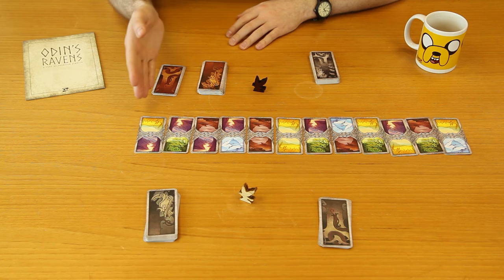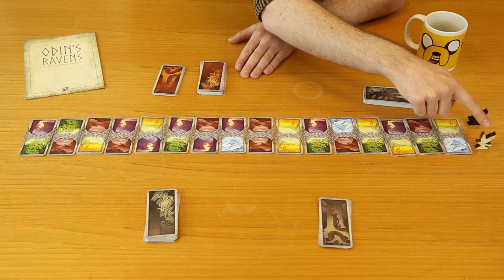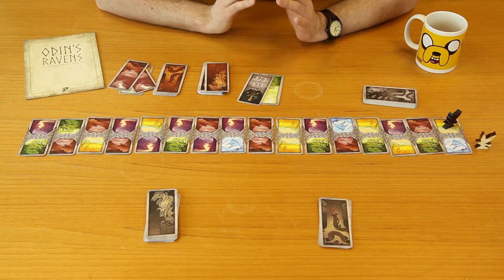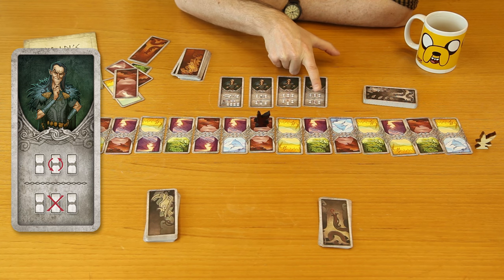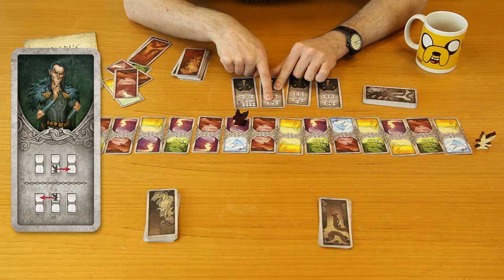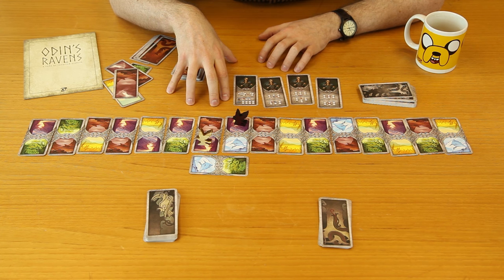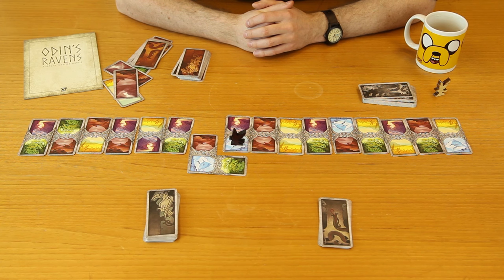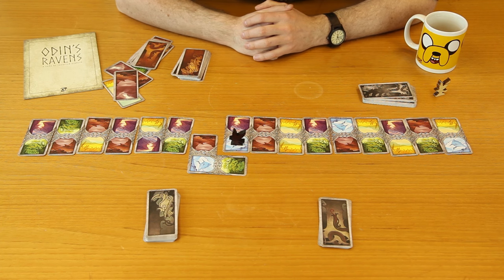Odin's Ravens - Rule Explanation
Osprey Games' Board and Card Game Developer Duncan Molloy explains the rules of Odin's Ravens, including a detailed look at the mischievous Loki cards.